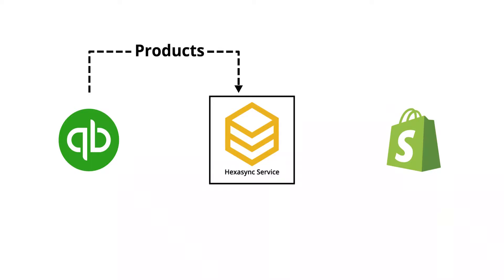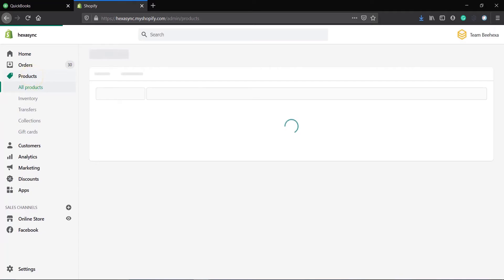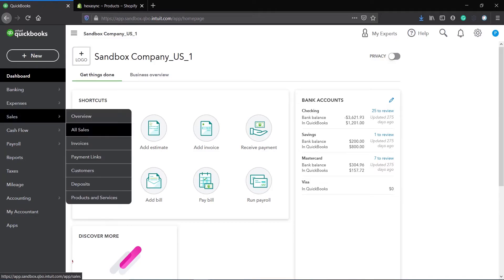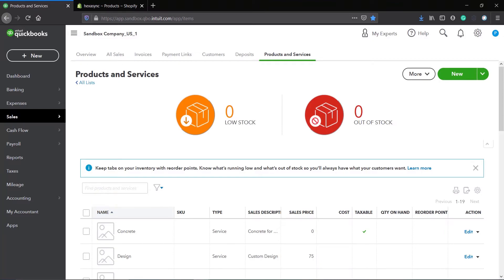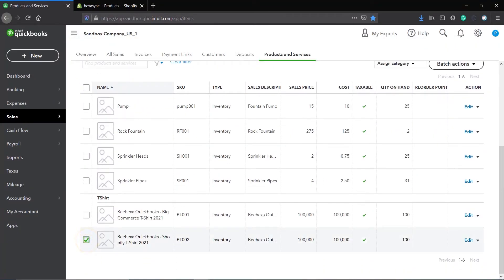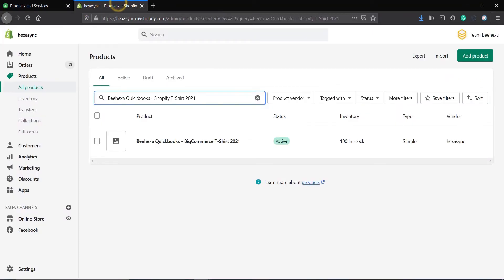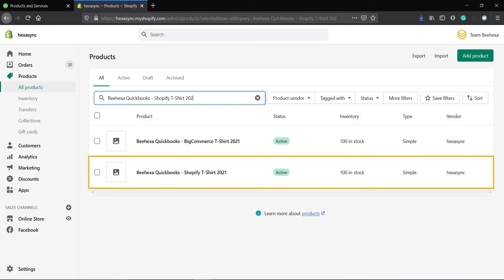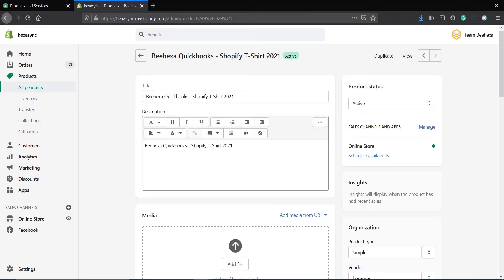QuickBooks & Shopify Integration - Product Sync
Shopify and Hubspot integration for product sync

For more detail of Shopify & HubSpot Integration, please visit our product

We have also implemented some data integration products for connecting Shopify with Erp, Accounting, CRM applications, please take a look if you have time: